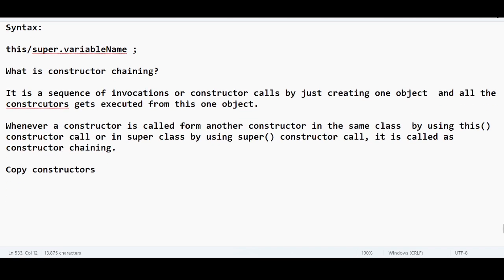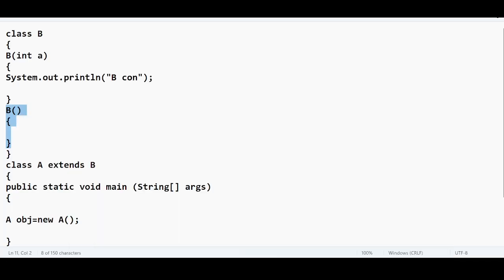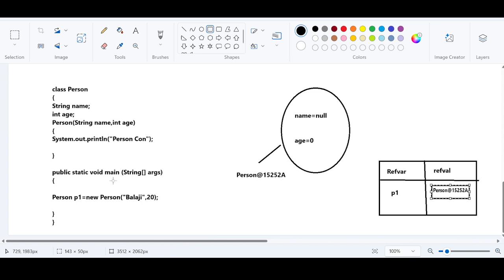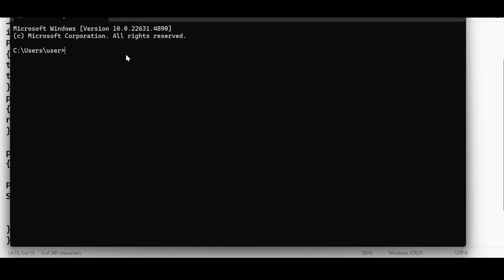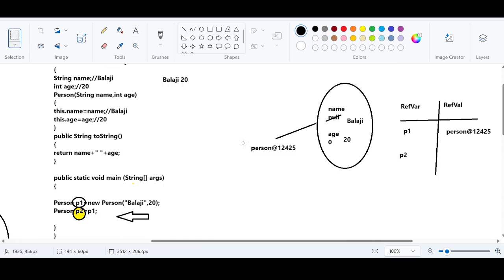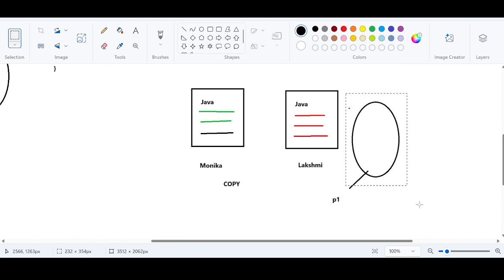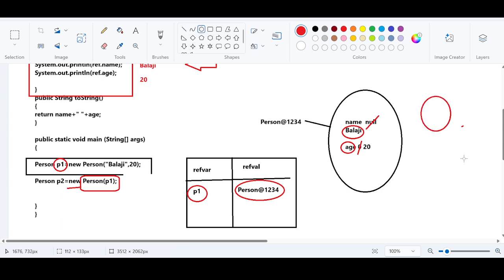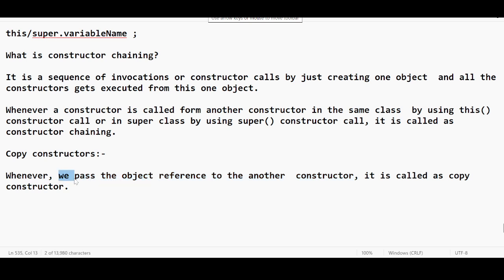Java Object Oriented Programming System- class 9- Constructor-Copy Constructor explained in detail